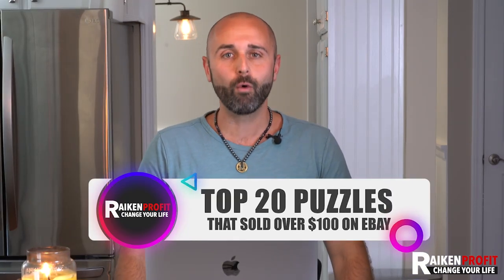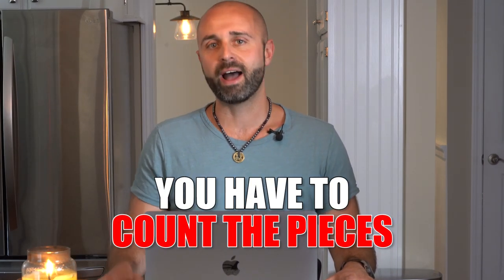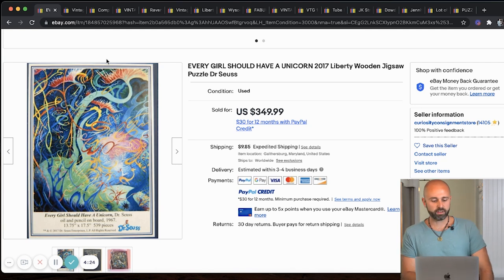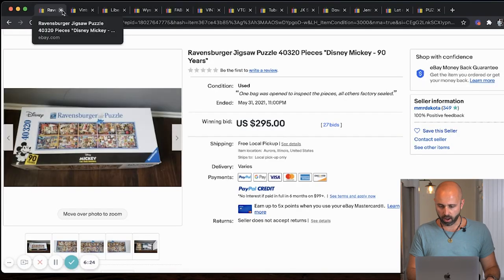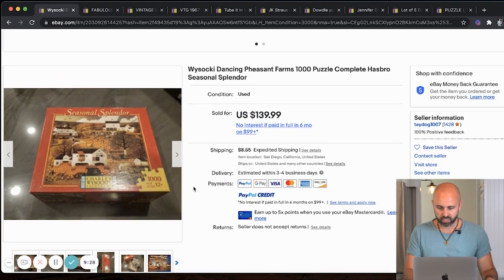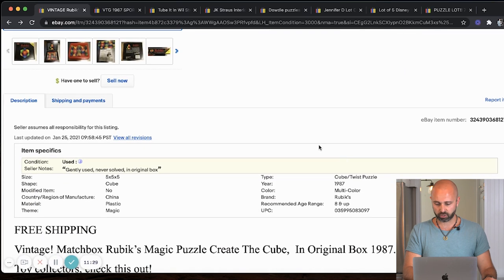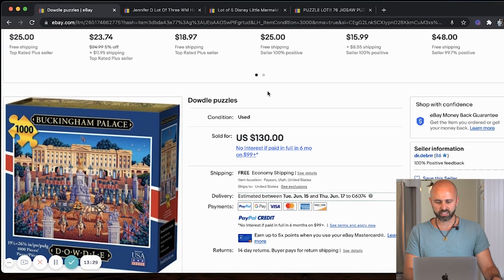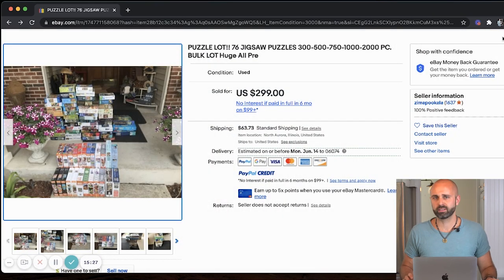Top 20 Puzzles That SELL on Ebay For $100 or MORE!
Over the last 7 years I've sold thousands of items on eBay from thrift stores, garage sales, yard sales, auctions, and beyond. Today you'll learn about the top 20 puzzles that can make you money selling on eBay. If you're new to starting an eBay business this video will give you a ton of great insights in terms of what items to buy and sell!

Want to learn more about the TOP NICHES & BRANDS to sell on eBay?

Top 101 Plush Items to Sell on eBay!